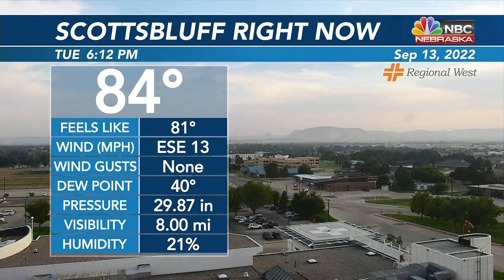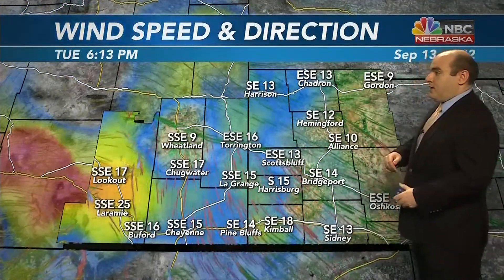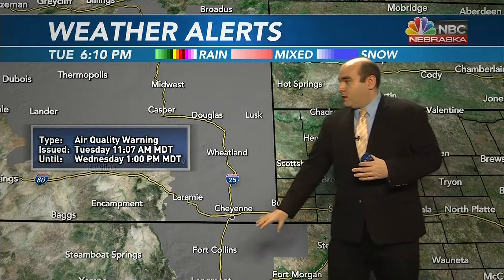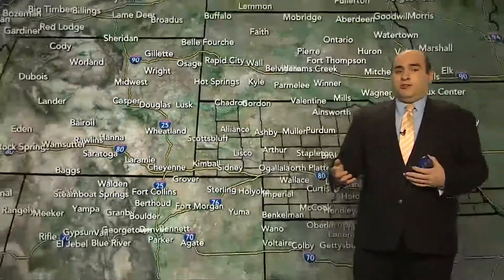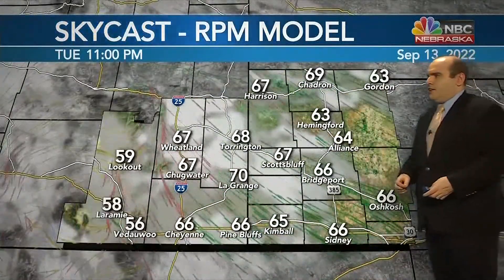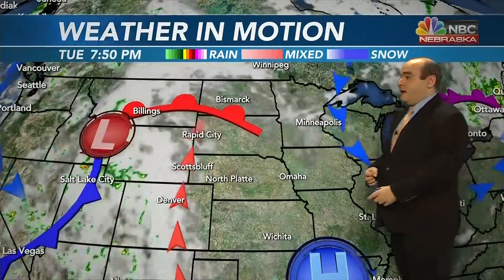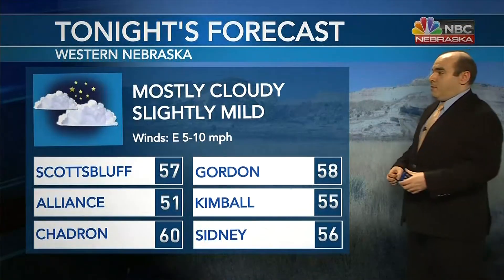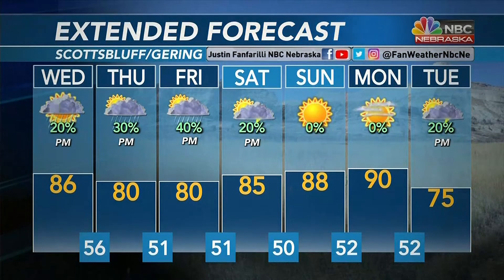KNEP 6PM Weather 9 13 2022